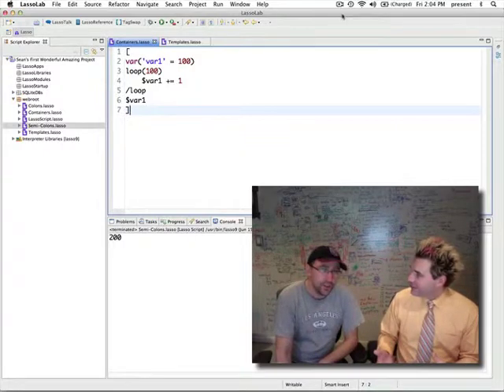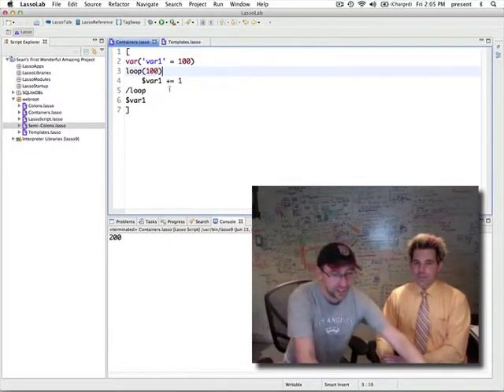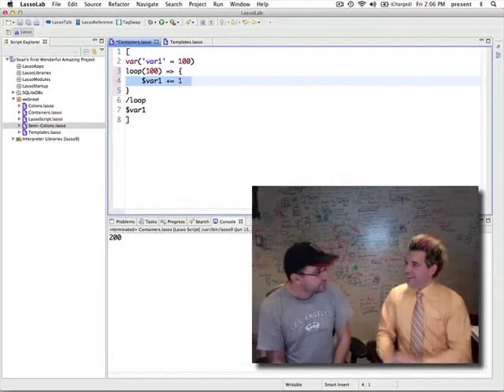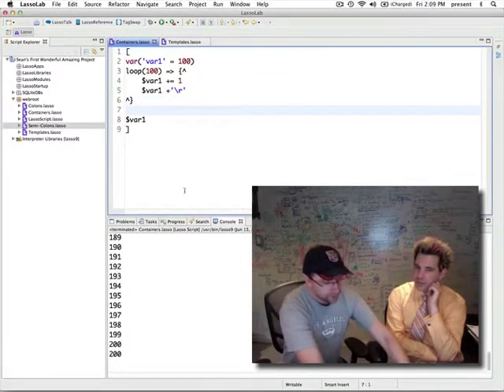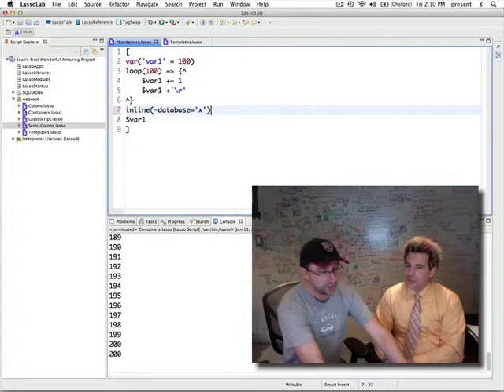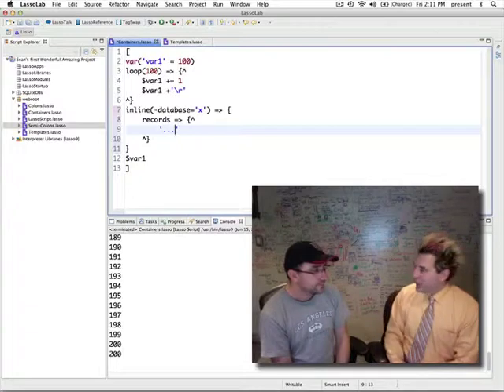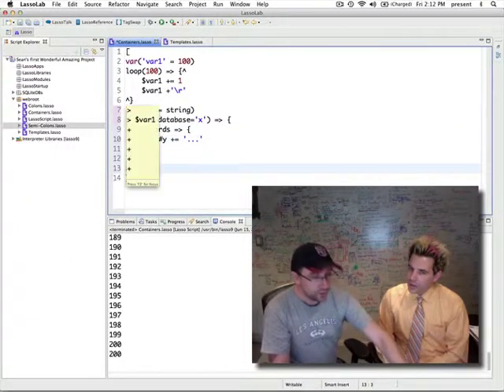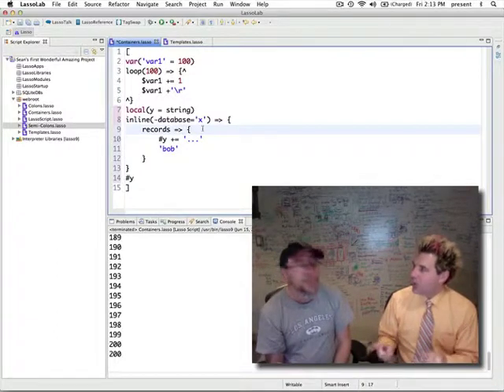Lasso 9 - The All-new Lasso 9 Containers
Did you know how to write containers in Lasso 9? There is a new way to write containers in Lasso 9, which will improve the elegance of your code.